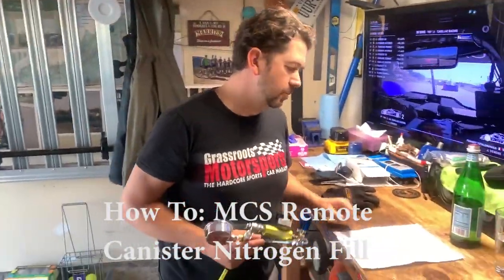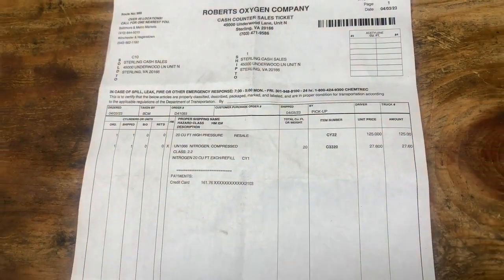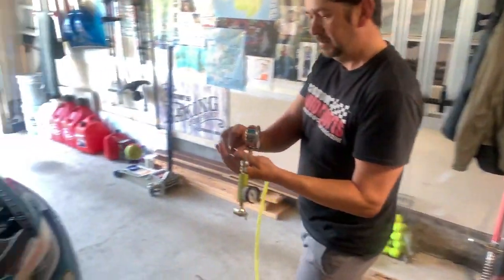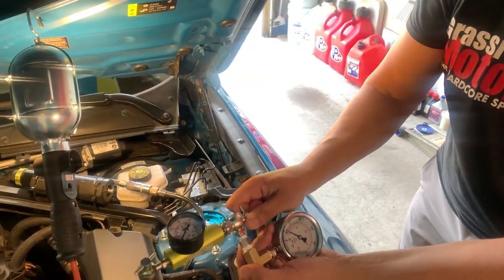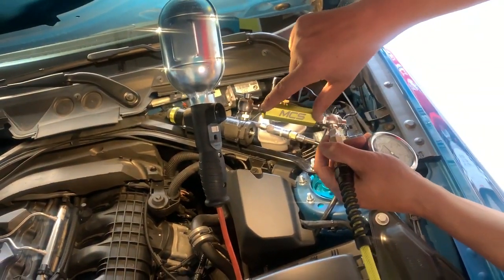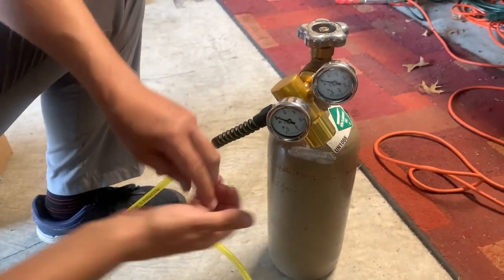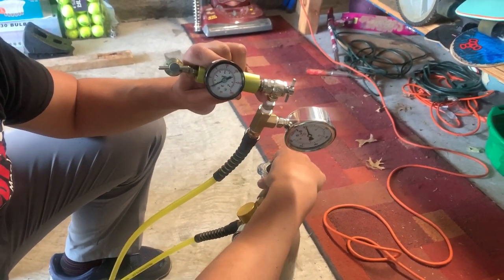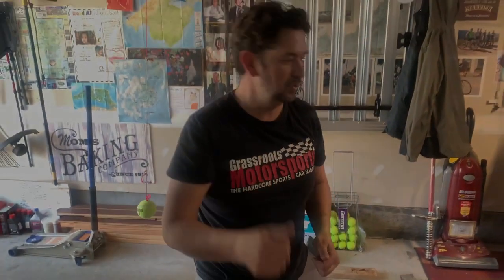How-To: Refill MCS Remote Reservoirs with Nitrogen (Includes Needed Tools)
HOW TO: Refill MCS Remote Reservoirs w Nitrogen (Process applies to other brands) | BMW M2 F87 | M3 M4 | Bimmerworld GTMore Suspension

Tools needed:
18mm wrench
MCS Tool: SA-TOO-001

Nitrogen Regulator Kit: Nitrogen Regulator Shock Tire Kit, 0-400PSI SKU: NIT-3000-600A-30YL-NL-G

Nitrogen Tank: Any local supplier - my small bottle has 20 cubic feet of compressed nitrogen.
You can also check out for a dealer nearby.